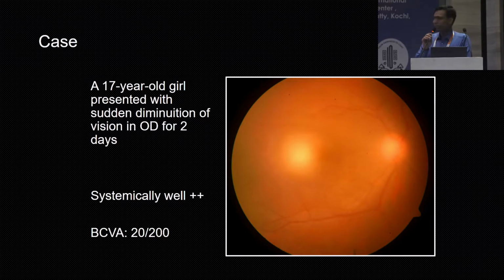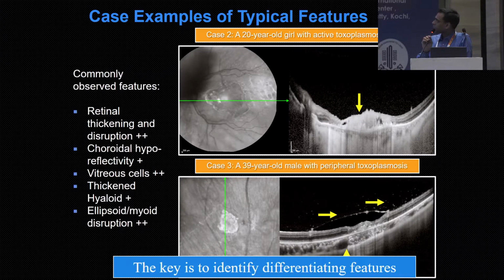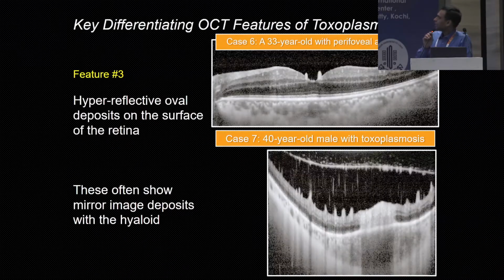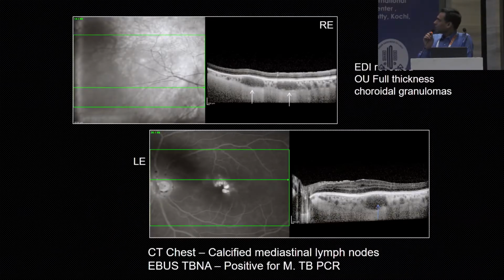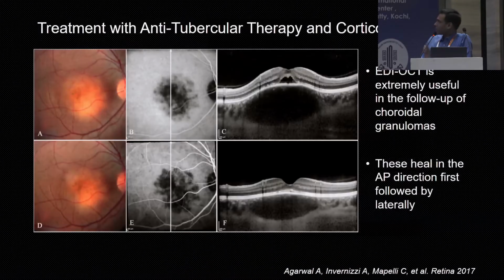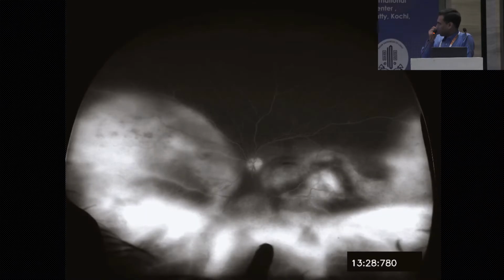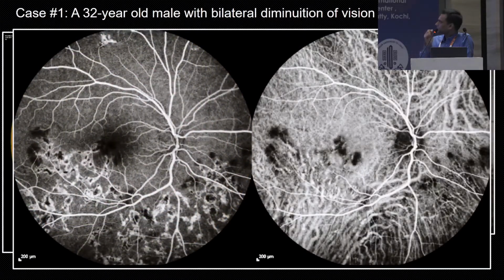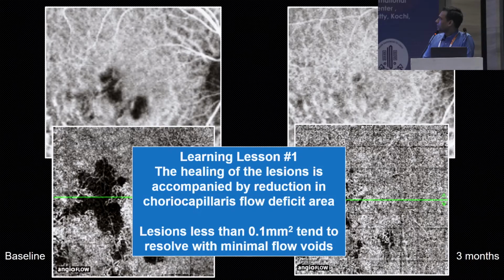AIOC2023 IC159 topic DR ANIRUDDHA AGARWAL Role of multimodal imaging in uveitis diagnostics d